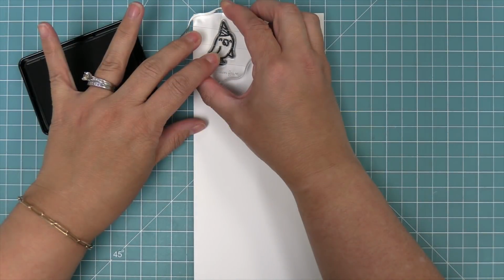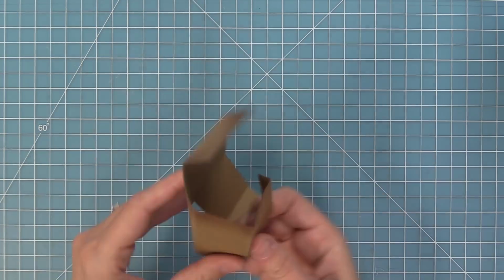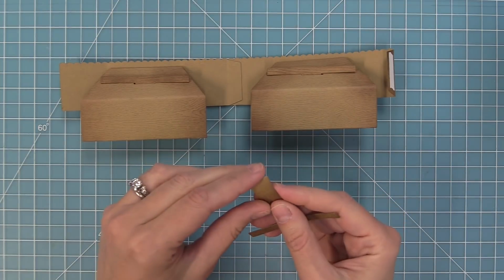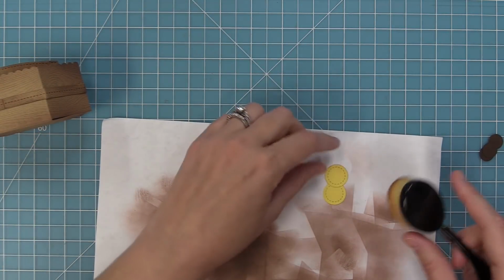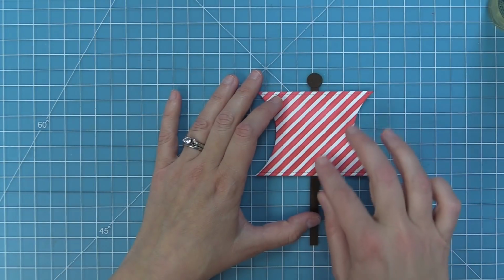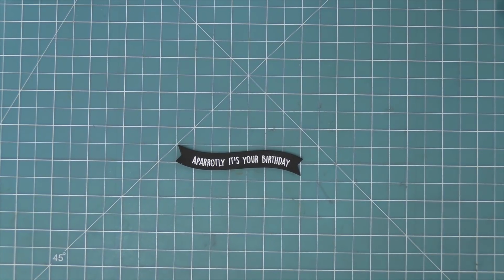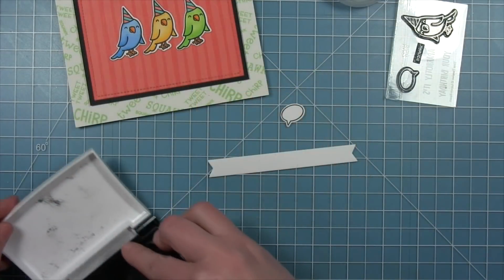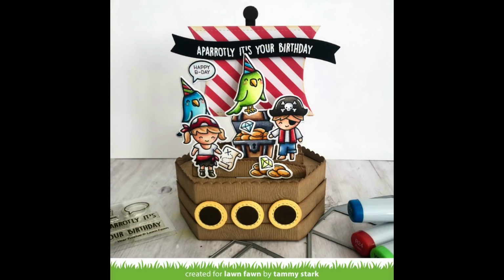Intro to Year Twelve + 2 cards from start to finish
to see our products, more ideas and inspiration! In this video, Kelly, Chari and Rebecca team up to introduce Year Twelve! It's our fun and punny birthday mini set featuring a cute parrot!